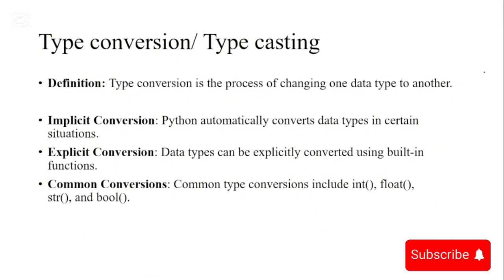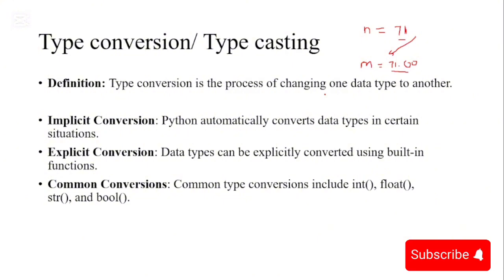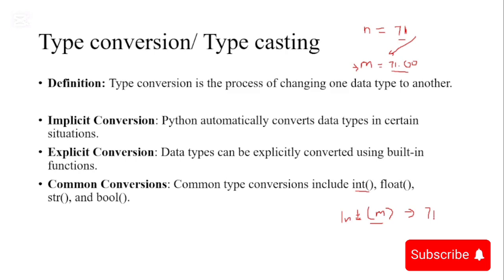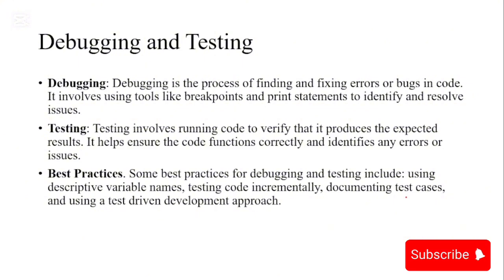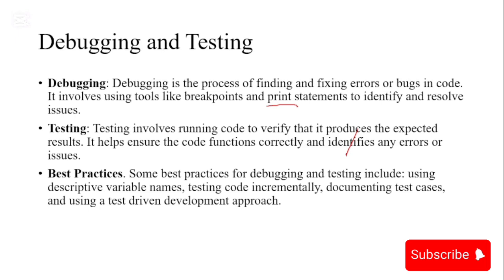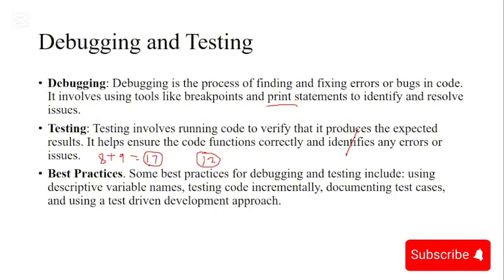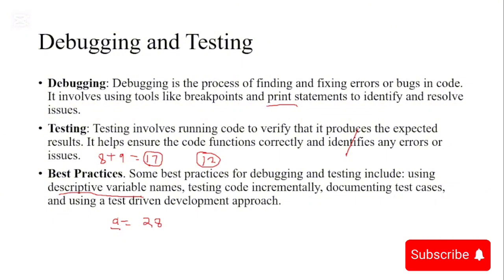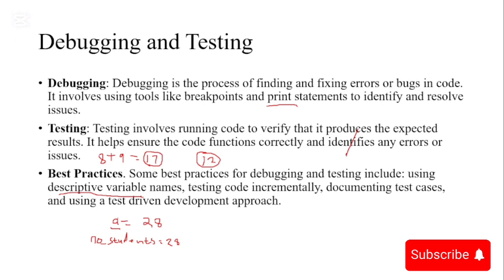Type Casting, Debugging and Testing [Series 1 Episode 3.5]